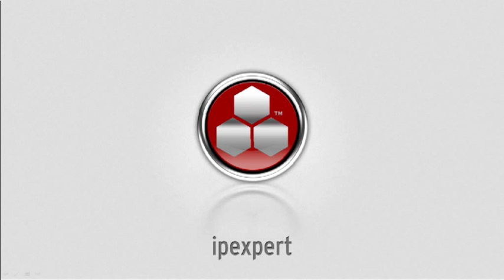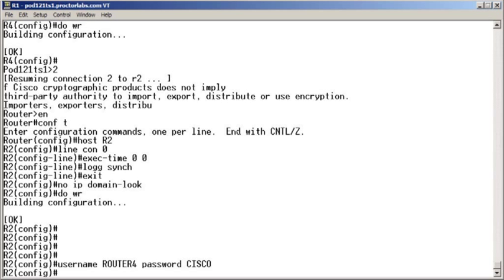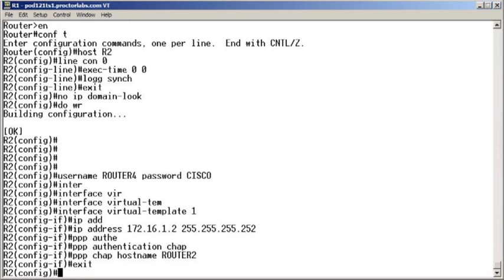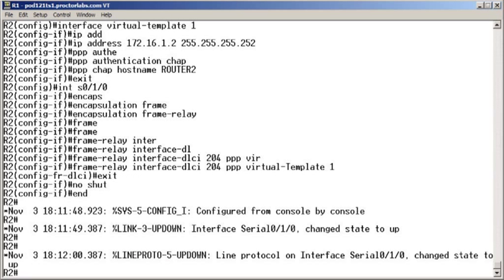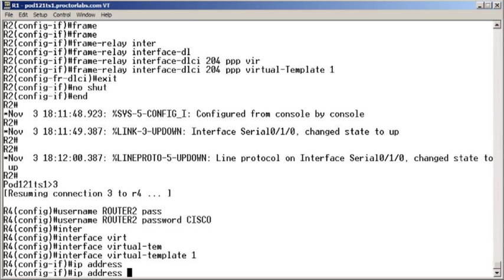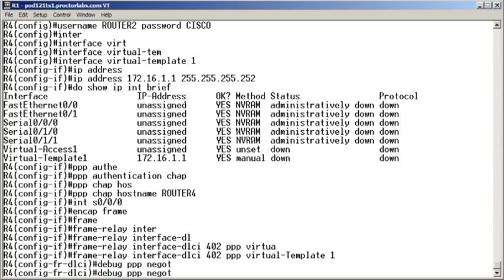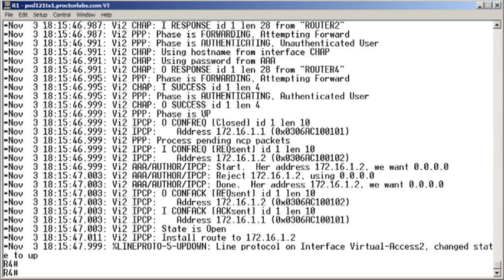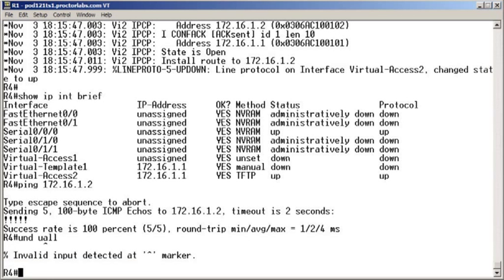PPP over Frame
In this video, Anthony Sequeira demonstrates the configuration and verification of PPP over Frame Relay.